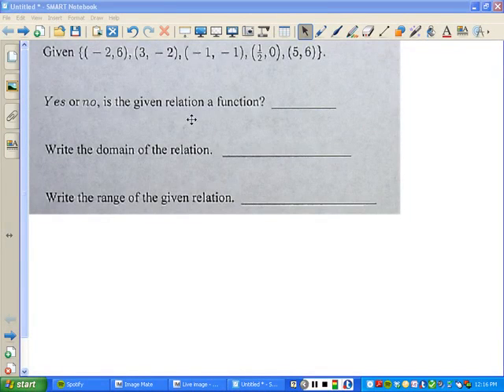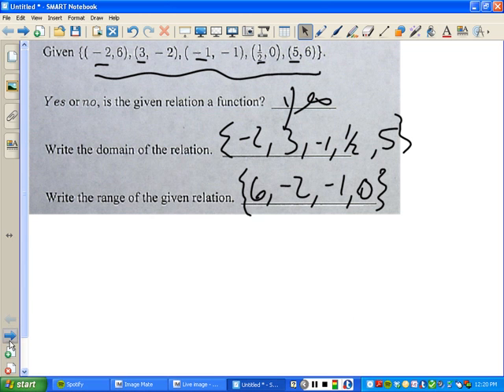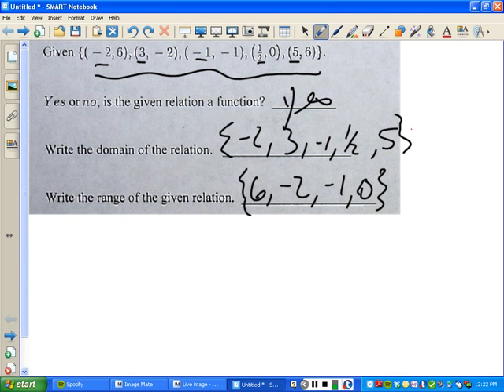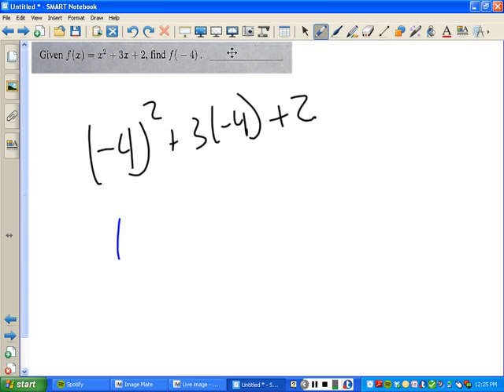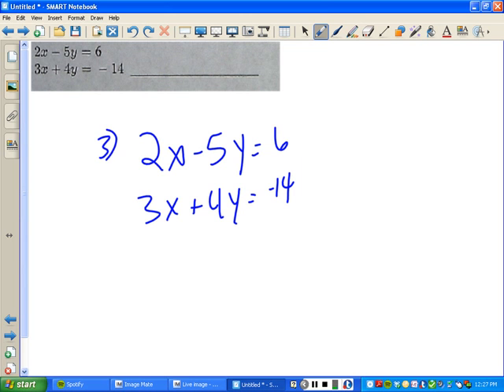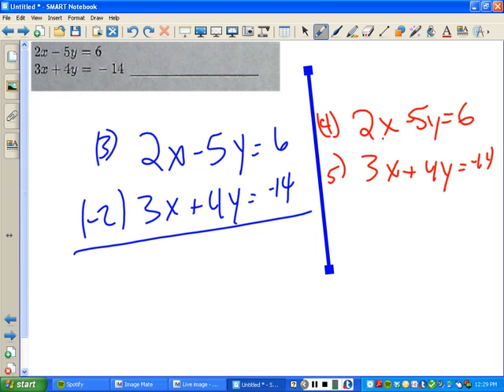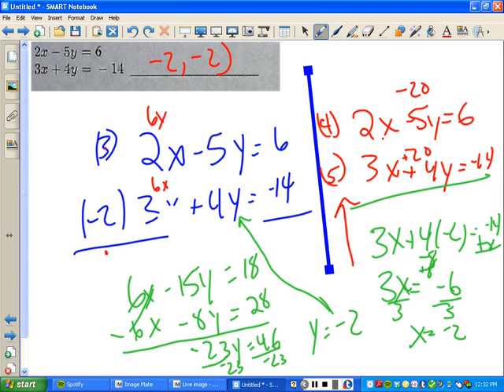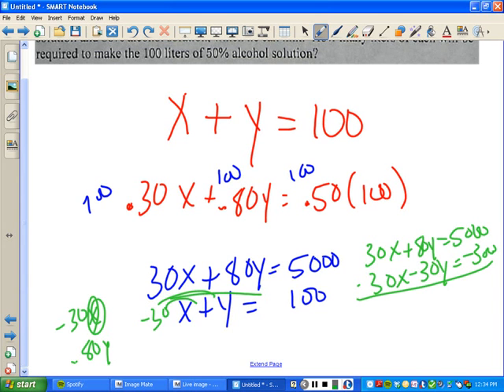Test 2 review